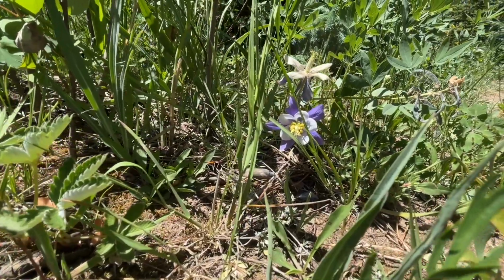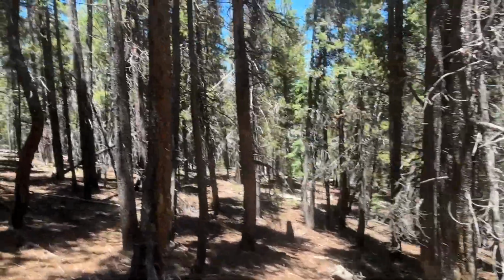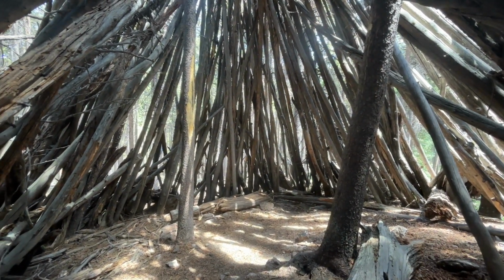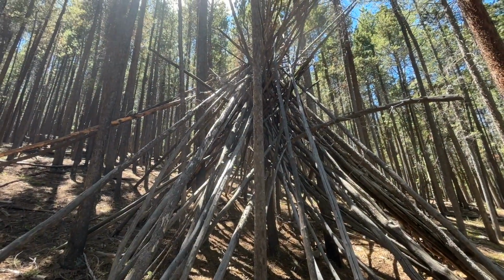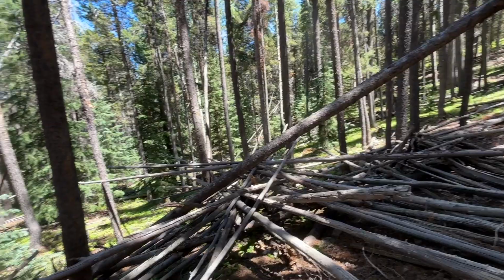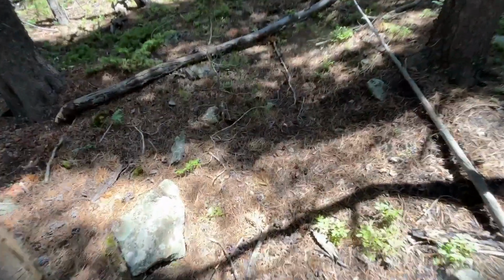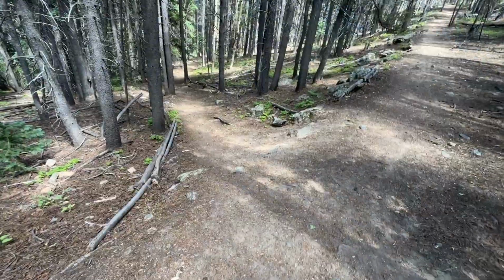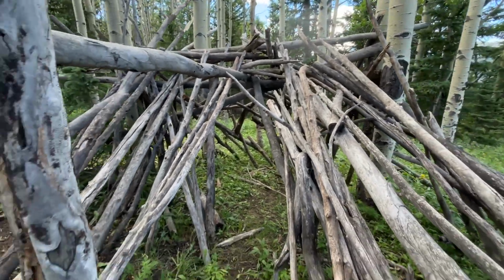Colorado Sasquatch Structure Tour 2024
Multiple huge Sasquatch structures from the Colorado high country wilderness.￼